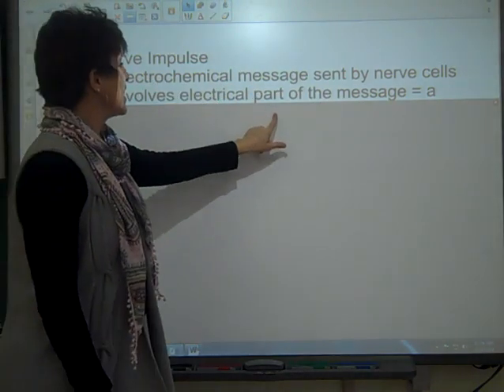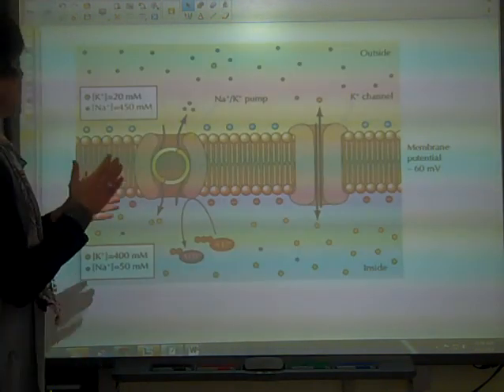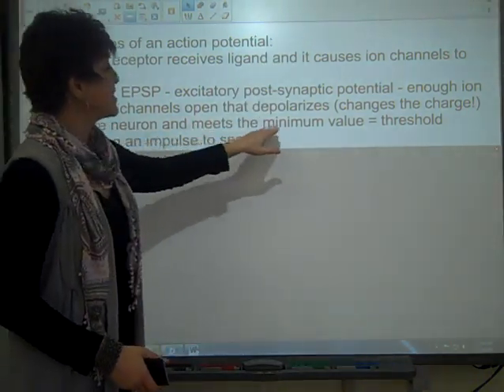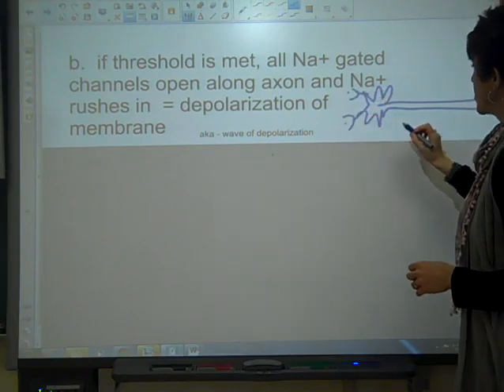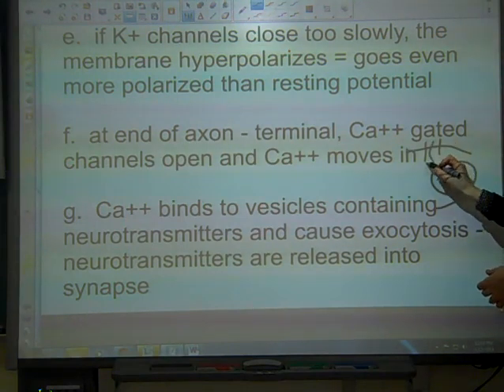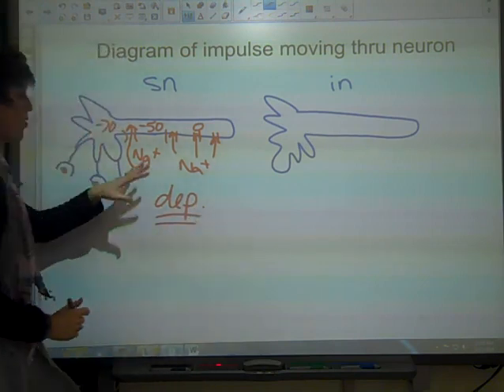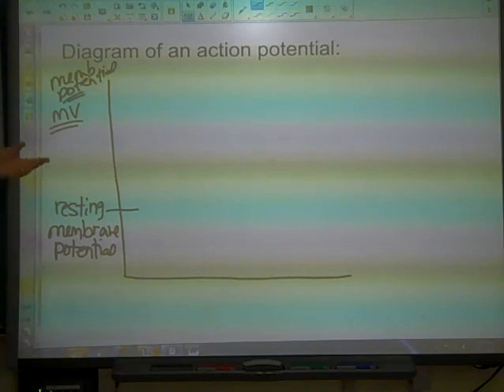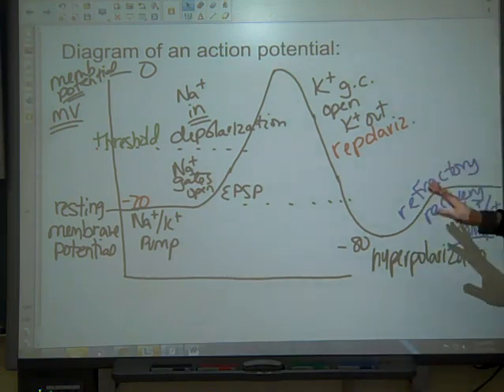Nervous System VIdeo 2